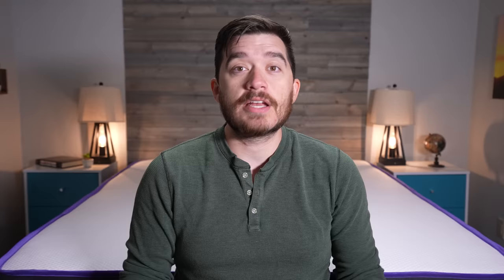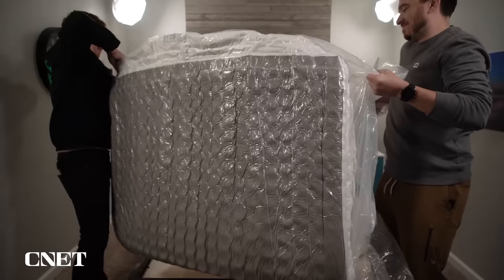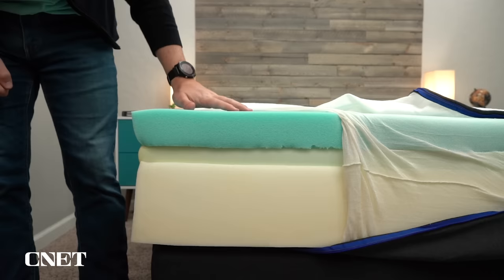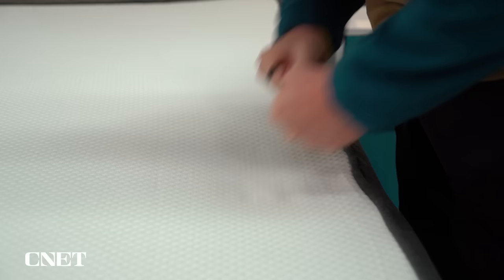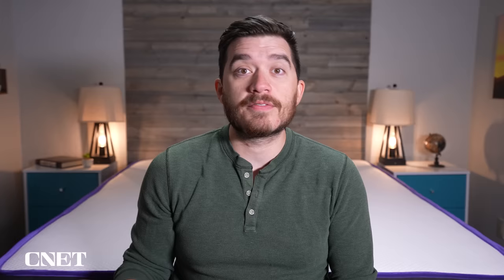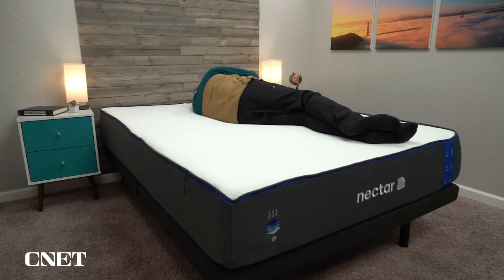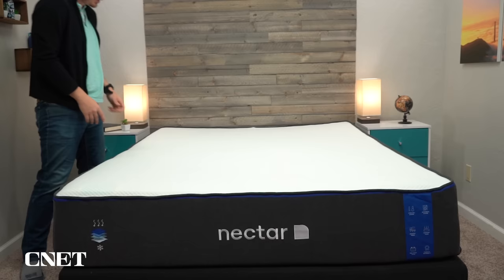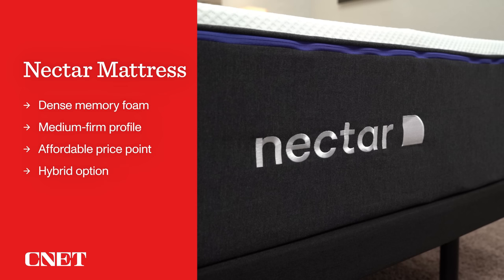Nectar Mattress Review | Reasons to Buy/NOT Buy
Nectar Mattress Review | Reasons to Buy/NOT Buy. In this video Owen, who is a Certified Sleep Science Coach, discusses our updated review of the Nectar mattress. This is a memory foam bed made by the popular bed in a box brand, Nectar. Nectar also has other popular online beds like the Nectar Premier, Nectar Premier Copper, and hybrid mattress options for all beds. He also covers the construction of the mattress, how it feels and its firmness, and what sleeper type would be best for this bed (back sleepers, side sleepers, stomach sleepers and combination sleepers). Owen also discusses which body types (petite, medium and heavy) would enjoy this mattress. Nectar is well known for being a budget friendly memory foam mattress. Overall, the Nectar mattress is a memory foam mattress that could be the best mattress for someone on a budget and you may see it on our best mattress for 2024 list. Hopefully, it helps you choose your next online mattress purchase!

▬ RELATED CONTENT ▬
Nectar Mattress Review:

▬ VIDEO CHAPTERS ▬
0:00 - Introduction
0:55 - General Mattress Policies
2:10 - Construction & Feel
4:00 - Mattress Cover
4:40 - Firmness & Sleeper Types
6:09 - Nectar Pricing & Discounts
6:55 - Final Verdict: Nectar Mattress Review
7:40 - Conclusion